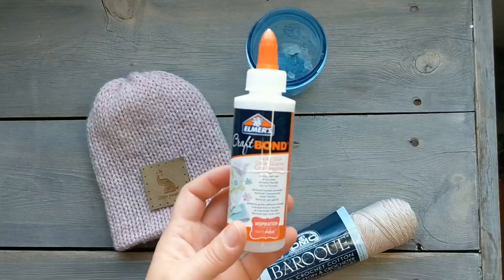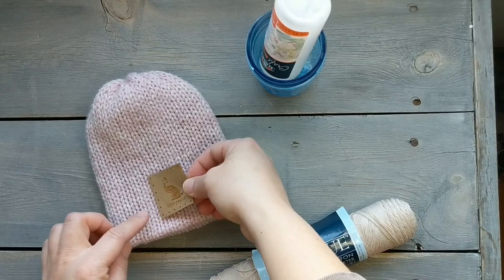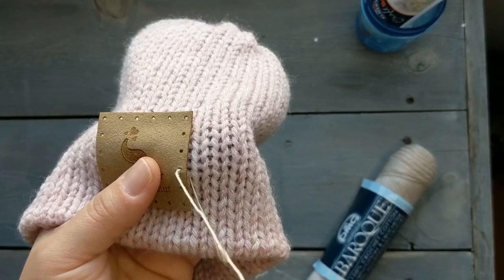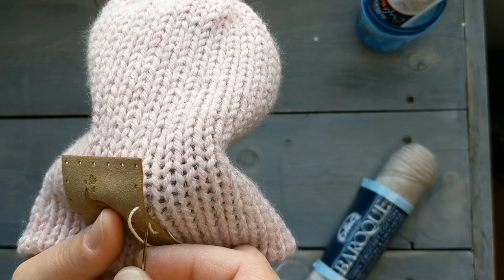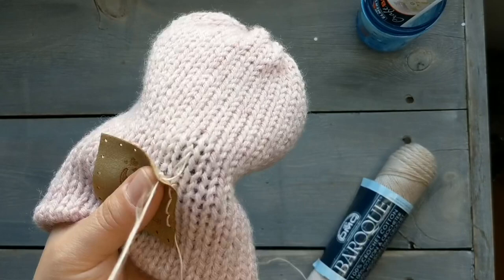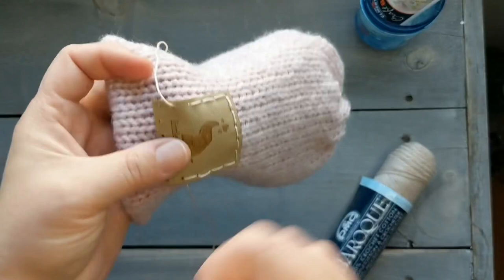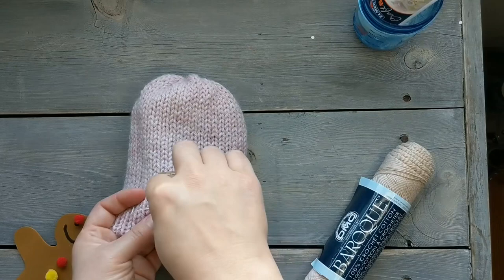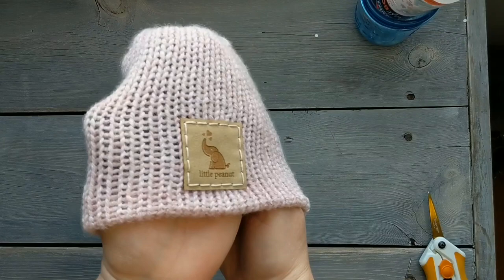How I sew on a Beanie Patch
This is how I like to sew a patch onto a beanie, I also use this method for adding patches to knit and crochet coffee cup cozies!

Supplies:
Craft Bond Washable Glue (Tacky Glue)
Cotton Thread
Darning or Tapestry Needle
Faux Suede Beanie Patches